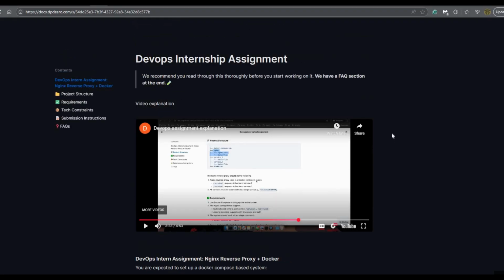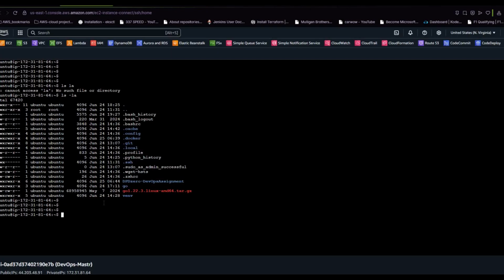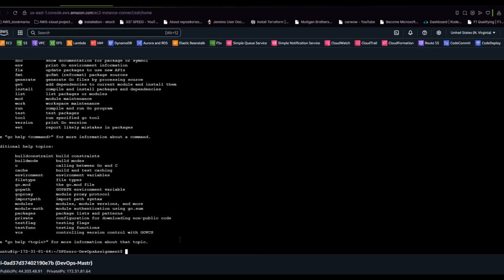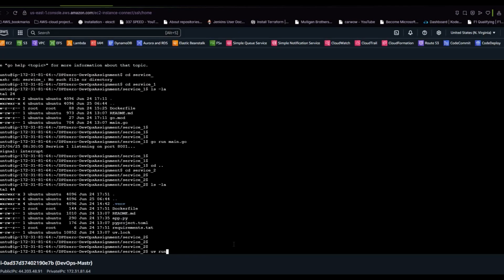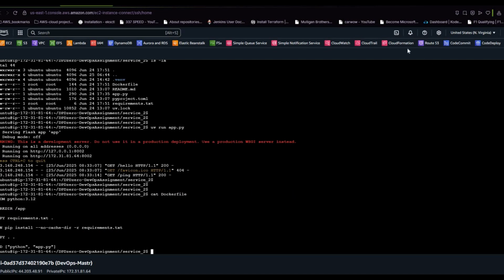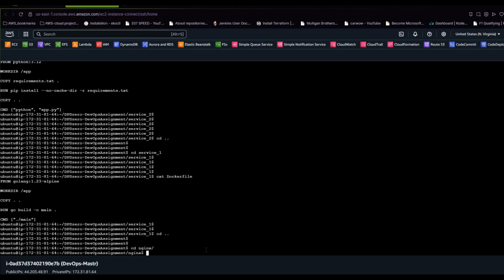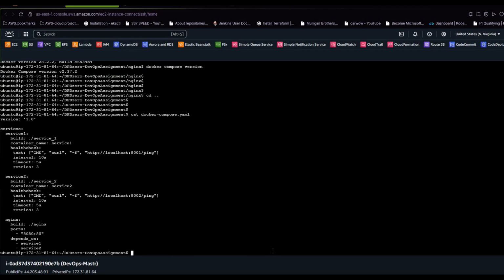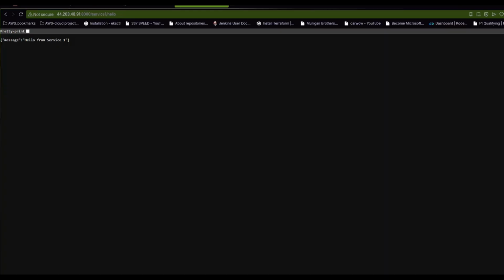DPDzero DevOps+Intern Assignment reverse proxyserver+docker